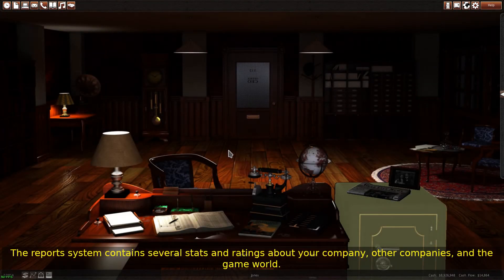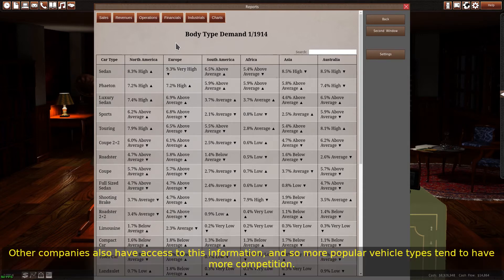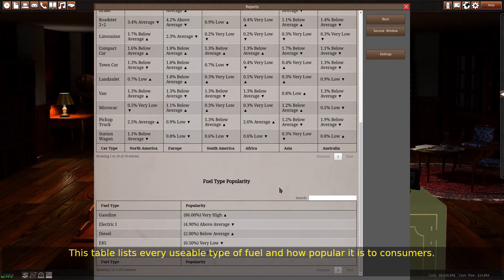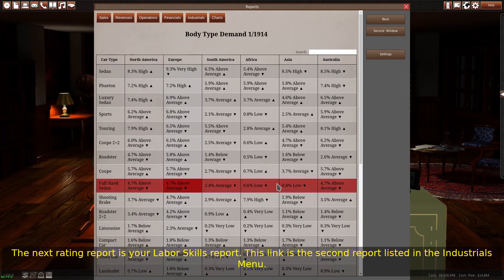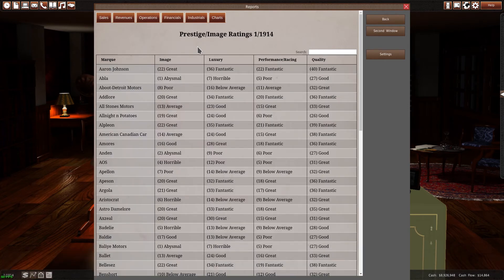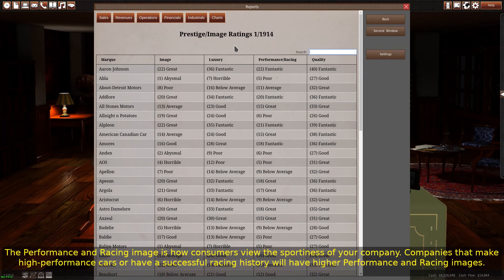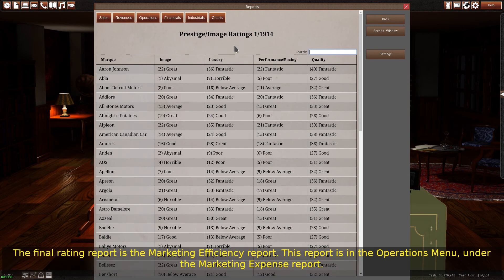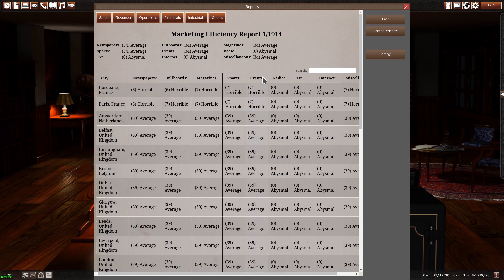GearCity Tutorials: Rating Reports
This tutorial goes through the reports in the report system that have to do with image and skill ratings.